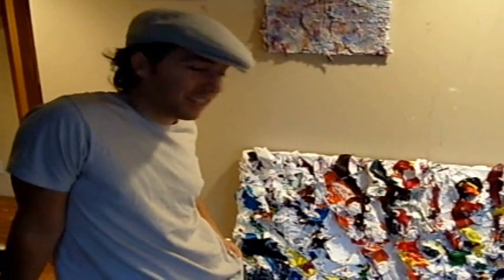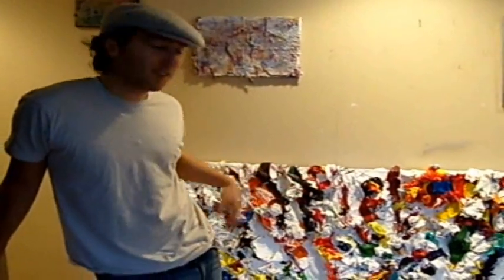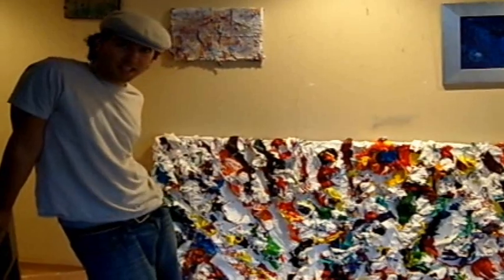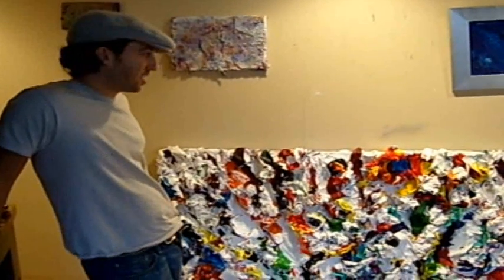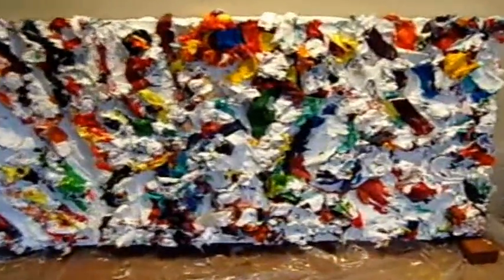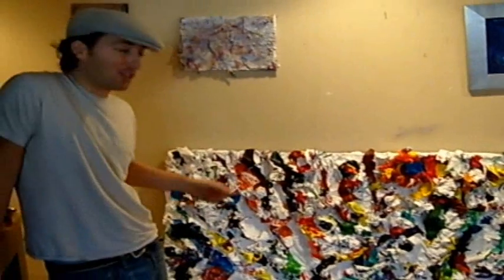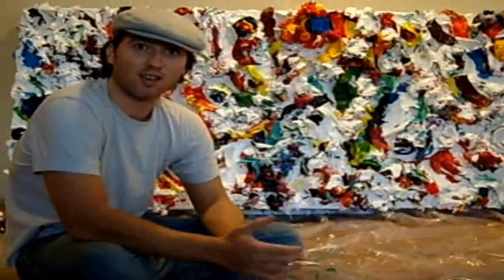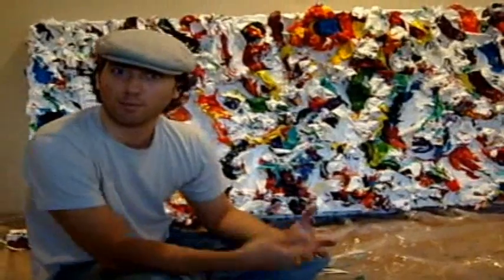Dan Schwartz Interview by Myztico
NYC Artist Dan Schwartz is interviewed by Myztico